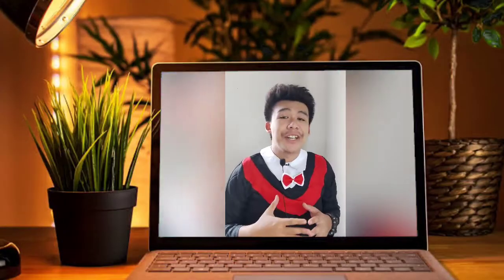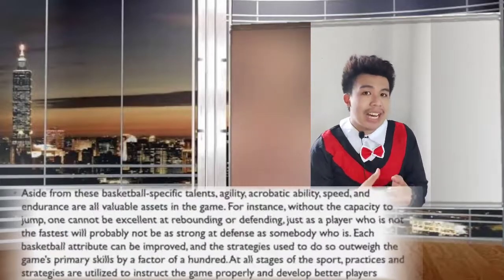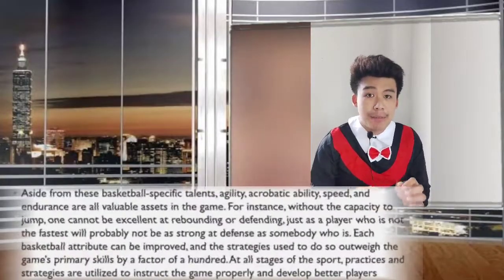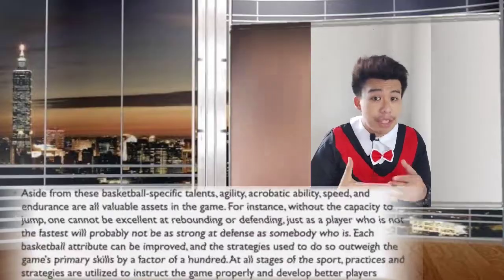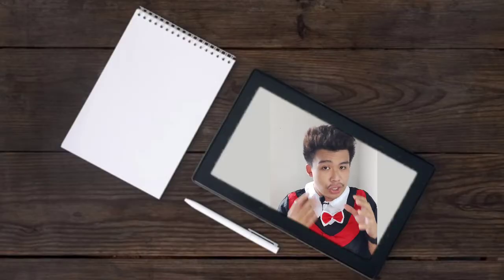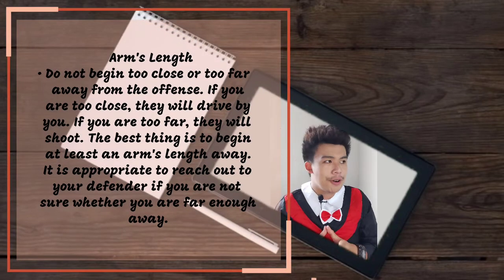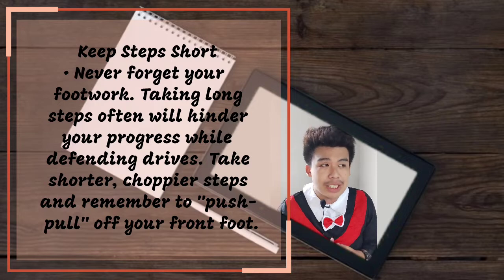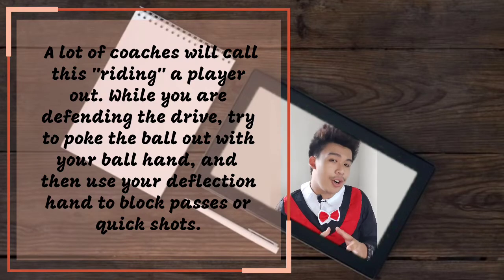BASKETBALL SKILLS | PE-3 Video Report